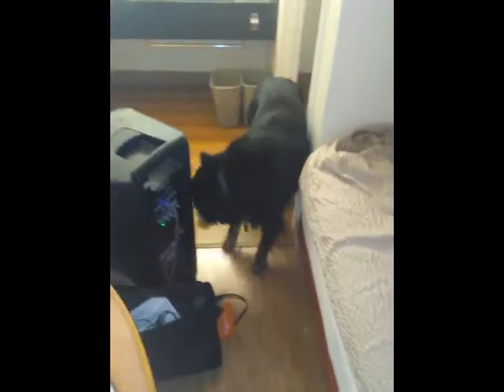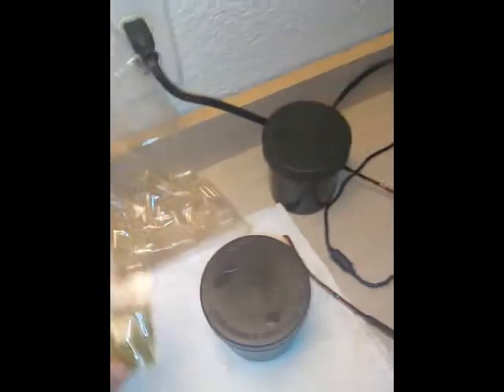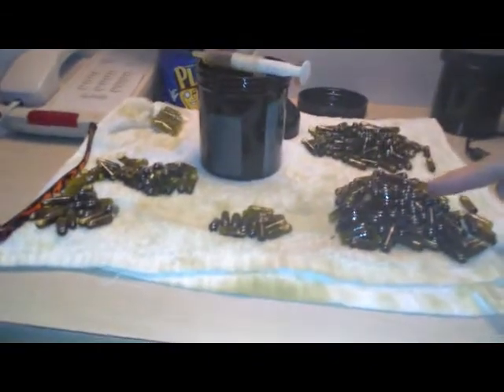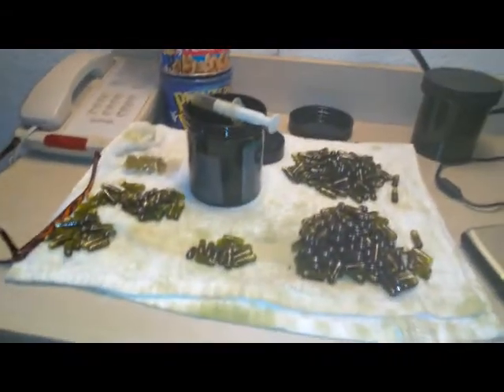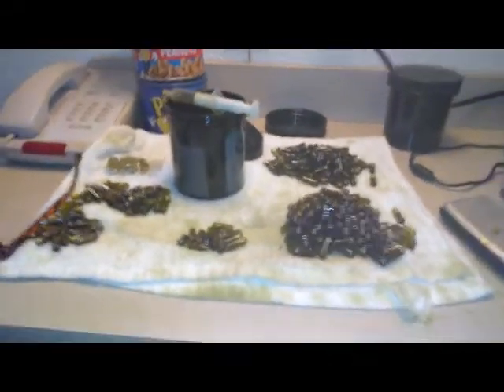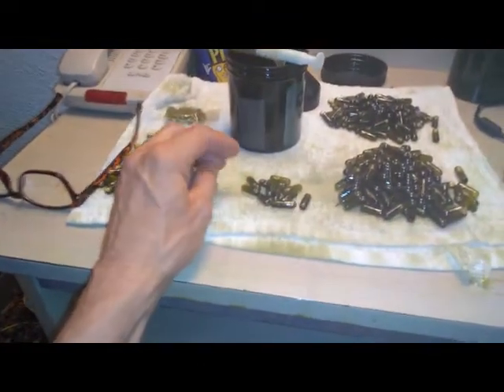How-To Dose Cannabis Capsules for Canine Cancer by Clem Hawkins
How-Tomake and dose cannabis capsules for Canine with Cancer
by Clem Hawkins
with Elvis P. Muttley

HOUSING and LIving Expenses while unable to work.

do you appreciate :

Live Music PodCasts
or
Time Lapse Creative Projects?
or
Clem Hawkins' Accept No Limitations PodCast
 or
Writings by Clem Hawkins ?  DIMWIT Publishing

appreciation is an increase in value, right?
Its EASY! you can help

like's and follow 's

'Clem Hawkins' on facebook and twitter

(c)2018 DIMWITPublishing
Did It Myself With Internet Technology